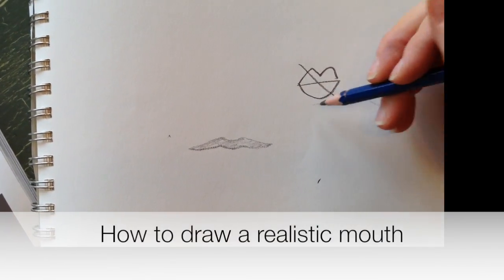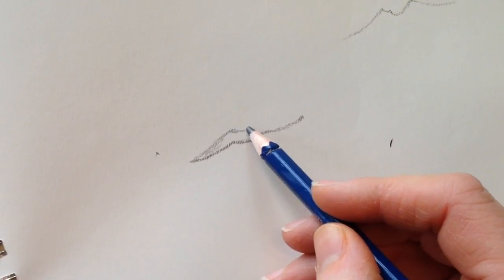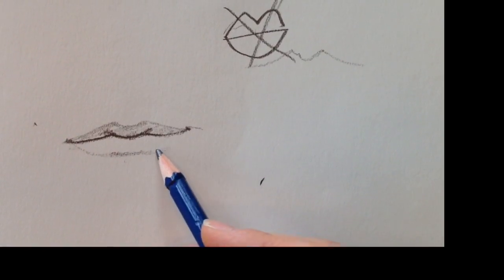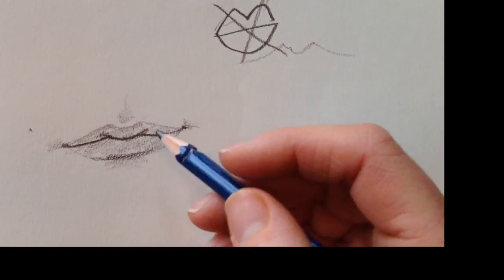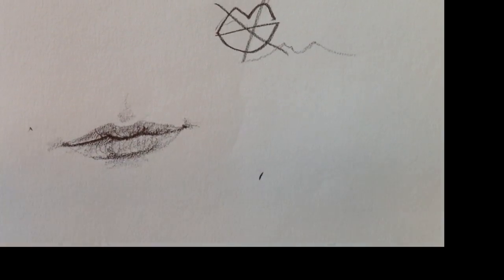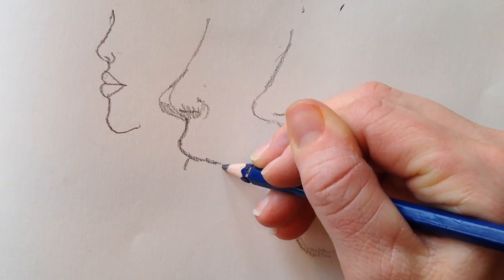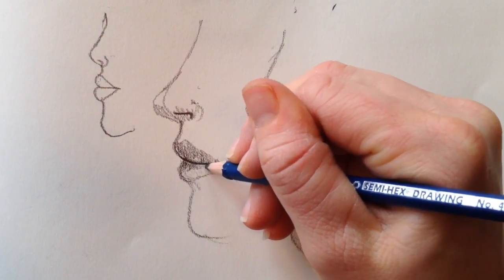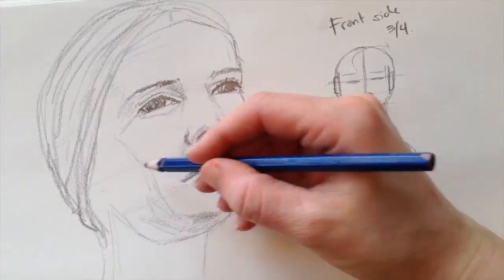How to draw a realistic mouth - DRAWING ESSENTIALS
In this video you will learn how to draw a realistic mouth, from the front and side view.  Its all about shading.  Our face is a bunch of shapes with shadows.  I hope you enjoy this simple tutorial.  We would love to hear how you draw the mouth, go to our Facebook and share your techniques with us.   Have a great day!